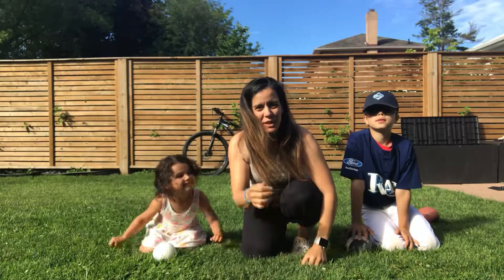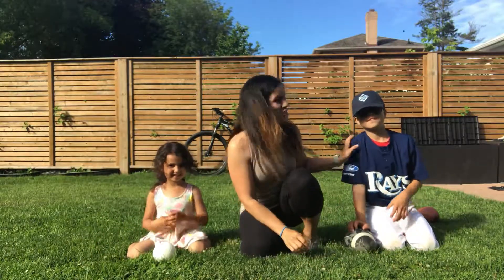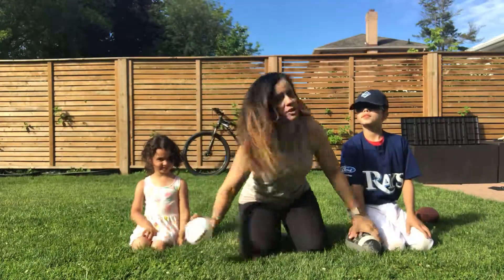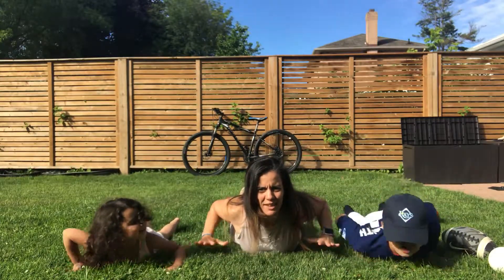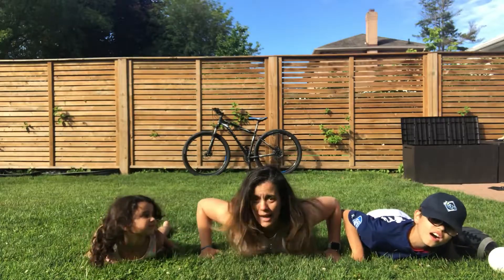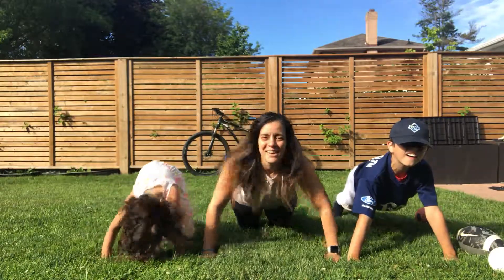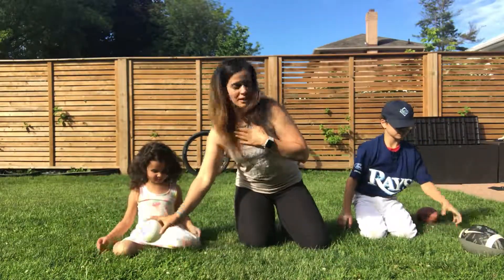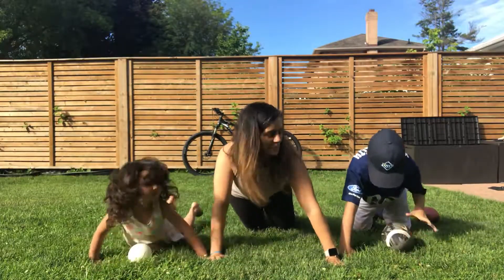Proper Push-ups with Nicole Crewe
This week, Nicole and her family demonstrate the right way to do a push-up. How many can you do? We want to see yours online using ChallengeORC!